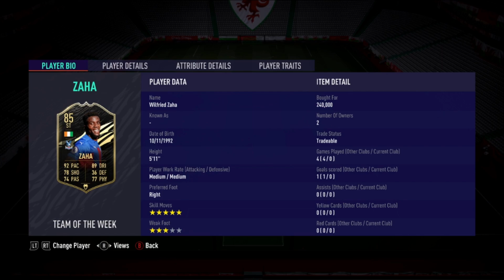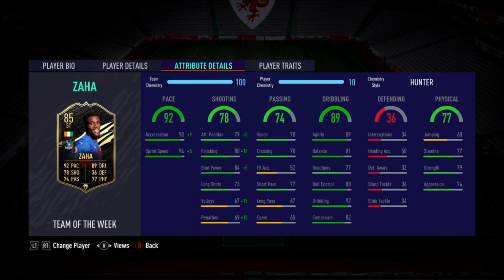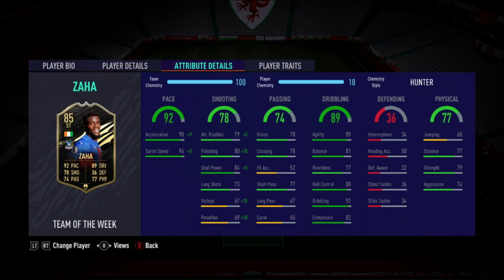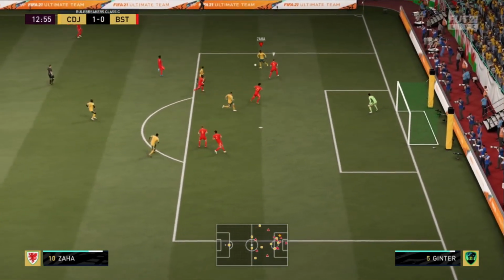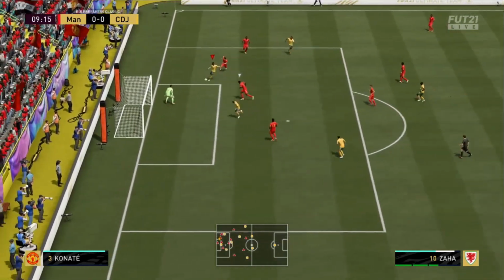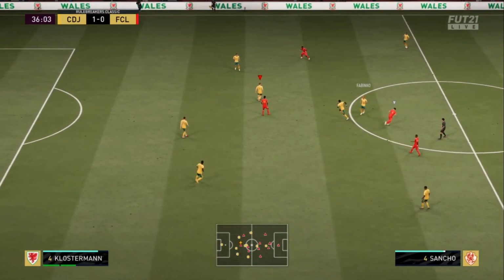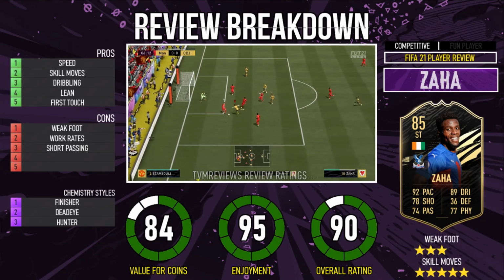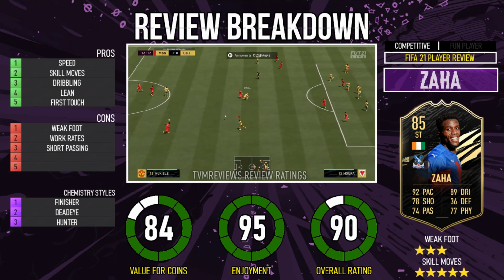FIFA 21 | TOTW ZAHA (85) PLAYER REVIEW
WHAT TYPE OF VIDEOS DO I MAKE?